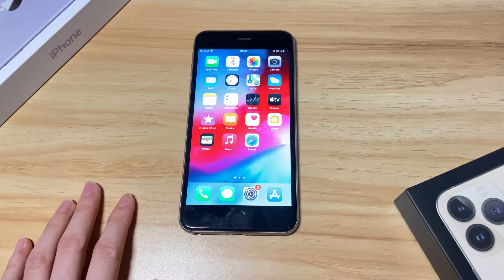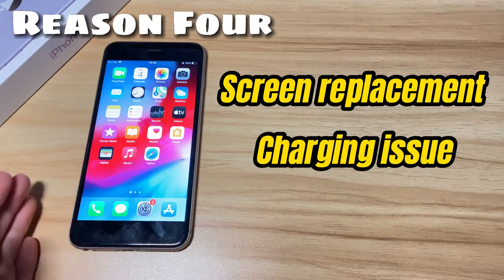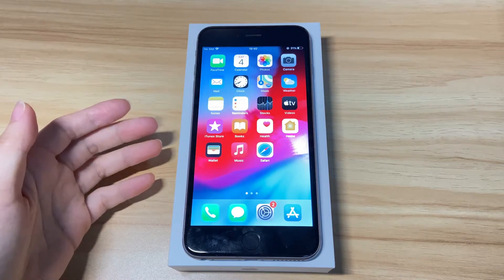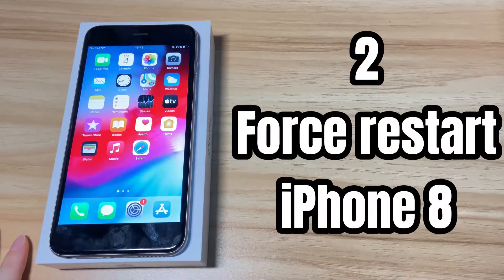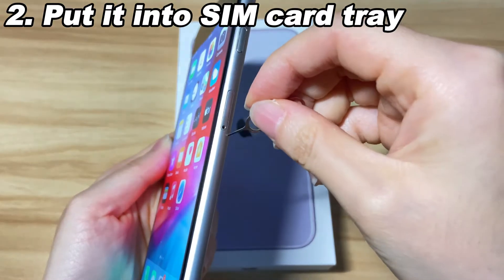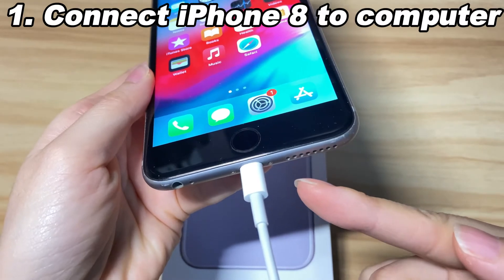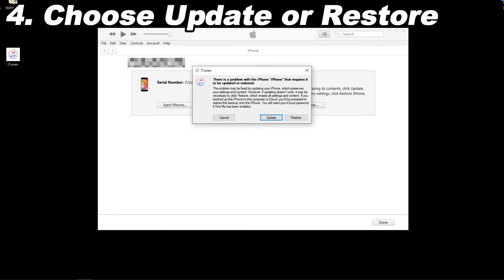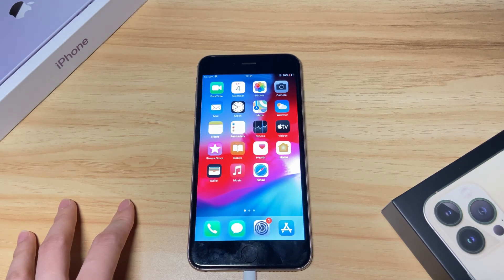FIXED: iPhone 8 (Plus) Keeps Restarting Over and Over Again, Turning Off & On, Restarting Loop, etc.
iPhone 8 or iPhone 8 Plus keeps restarting itself over and over again? Worry not. This video will show you why iPhone 8 keeps restarting randomly and fix it up using 4 ways. Whether your iPhone 8 keeps rebooting all the time or it restarts intermittently, you’ll finally get out of the restarting loop.

First, what causes your iPhone 8 to restart over and over again?

Sometimes, your iPhone 8 keeps restarting randomly while watching videos. The system crashes cause that your iPhone 8 keeps turning off and back on constantly.
Sometimes, your iPhone 8 keeps rebooting itself when the iOS update is failed. Your iPhone 8 shuts down suddenly, restarts, then shut down again.
It’s also possible that your iPhone 8 keeps restarting Apple logo on and off and goes into a boot loop.
Meanwhile, hardware issue could also cause your iPhone 8 to restart every once in a while or keep restarting over and over again. For example, the screen replacement, charging issue and water damage.

Then, here are the four ways to fix your restarting iPhone 8 problems.

Timestamps:
1:04 Way 1: Update iOS
2:04 Way 2: Force restart iPhone 8
2:37 Way 3: Remove SIM card
3:04Way 4: Factory reset iPhone 8

Hope this video can help you fix iPhone 8 keeps restarting over and over again.

How to Turn Off iPhone 13 (mini) or iPhone 13 Pro (Max) and Turn Back On (With or Without Buttons)